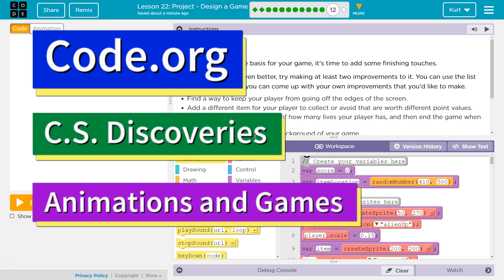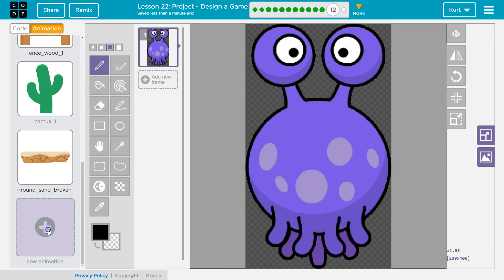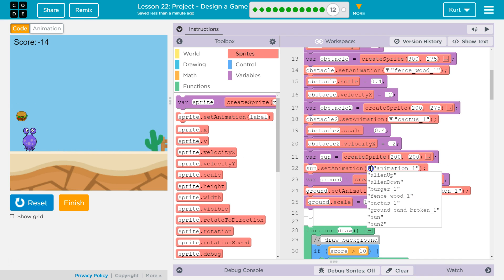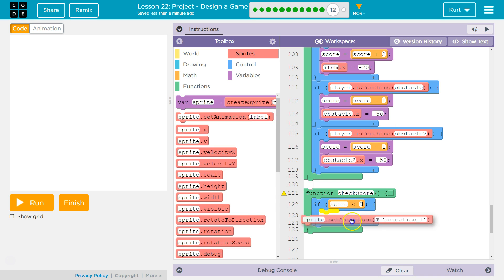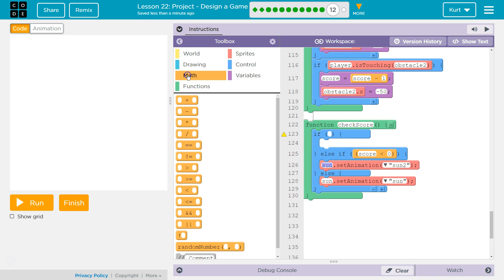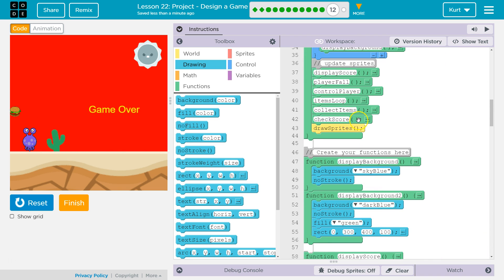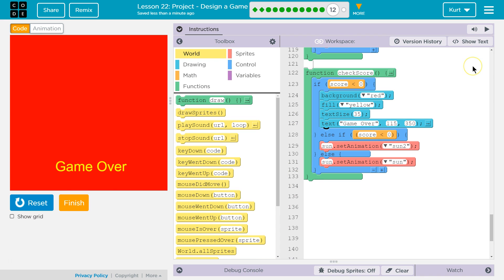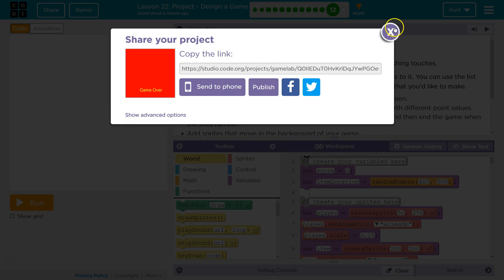Code.org Lesson 28.11 Project - Design a Game | Tutorial with Answers | C.S. Discoveries Unit 3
Project  - Design a Game is a lesson from Interactive Animation and Games, unit 3 of Code.org's C.S. Discoveries course. This course is often used in middle and high school computer science classrooms. Each part of the course challenges students to accomplish a new task while discovering the principles of computer science. In this video, I walk through step-by-step how to get the right answer for this puzzle.